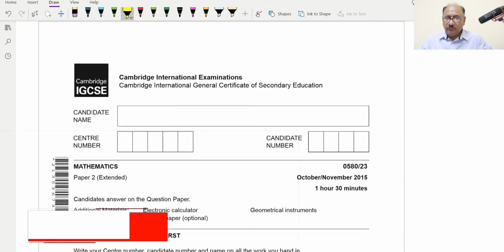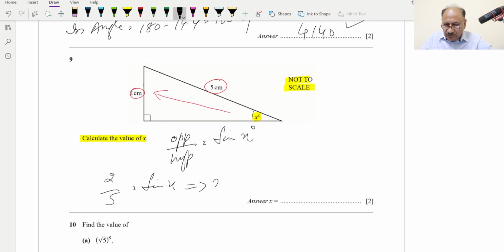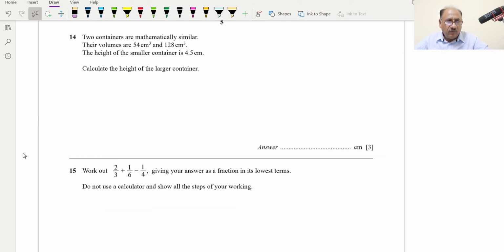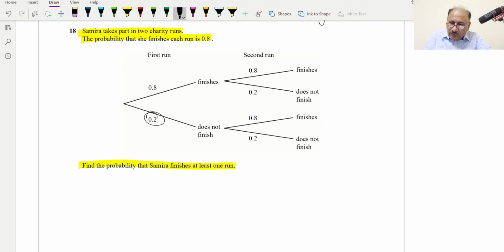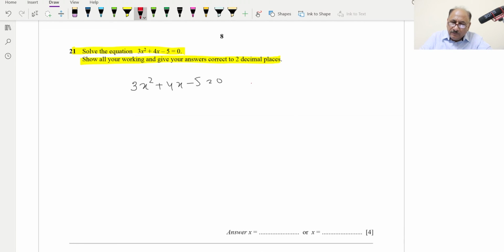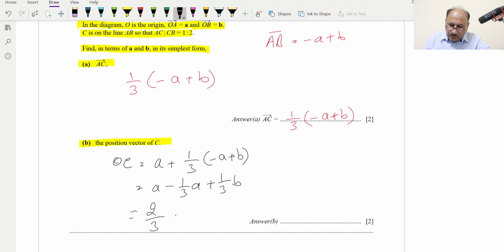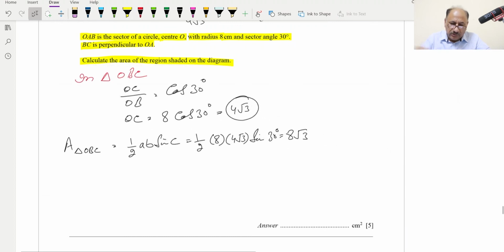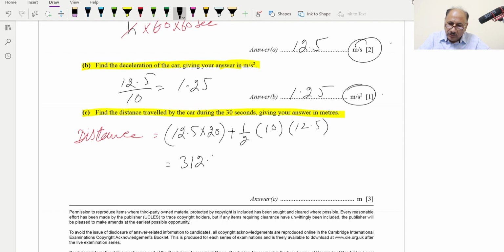0580/23/O/N/15 | Worked Solutions | 2015 IGCSE Maths Paper (EXTENDED) #0580/23/OCT/NOV/2015 #0580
Timestamps:
- Start 00:00
- Question 010:24
- Question 02 0:47
- Question 03 1:37
- Question 04  2:18
- Question 05 2:49
- Question 06  3:18
- Question 07  3:34
- Question 08  3:53
- Question 09  5:22
- Question 10  6:29
- Question 11  7:19
- Question 12 8:22
- Question 13  11:05
- Question 14  11:54
- Question 15  13:44
- Question 16  15:30
- Question 17  16:23
- Question 18  17:23
- Question 19 18:24
- Question 20 19:34
- Question 21 22:59
- Question 22  25:52
- Question 23 27:25
- Question 24 30:00
- Question 25 32:39
- Question 26 37:14